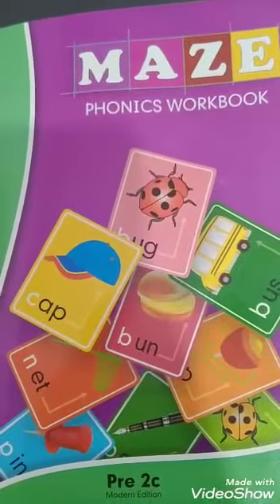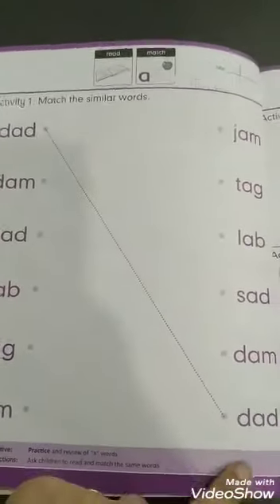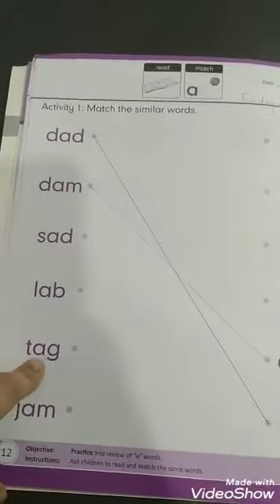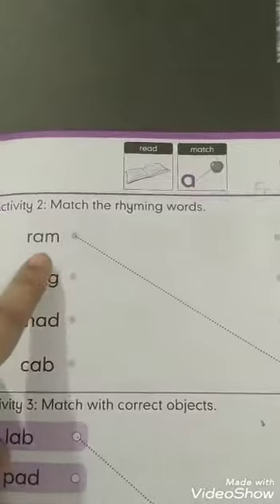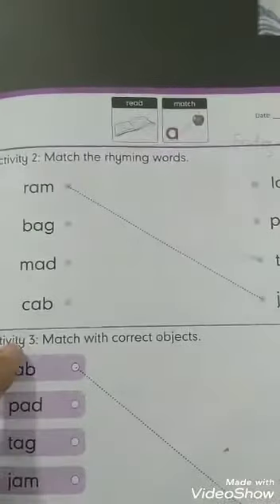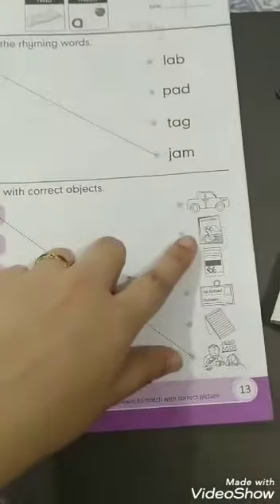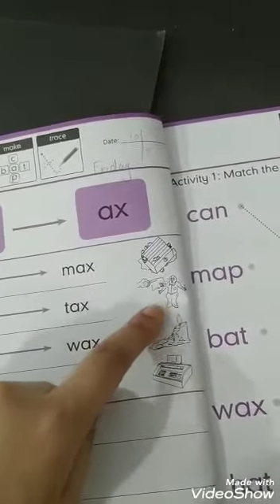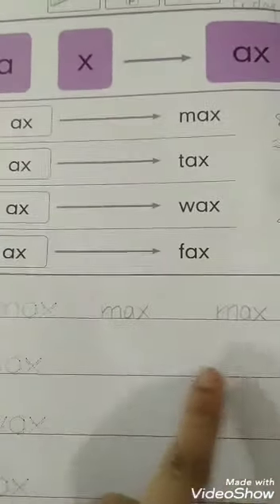JOS JB K G PHONICS JULY10 FRIDAY